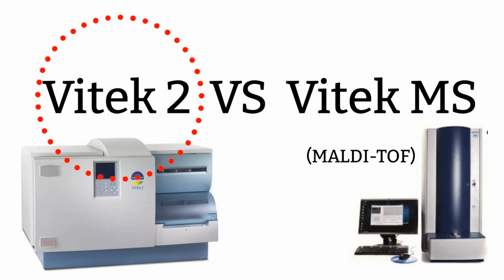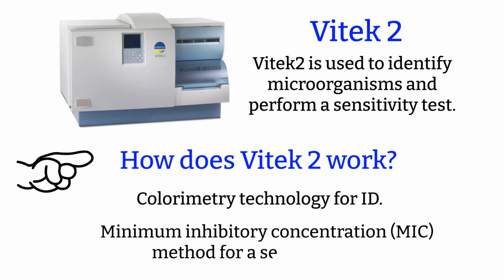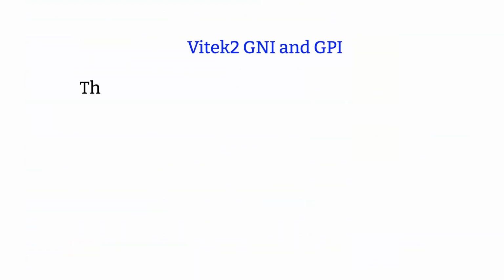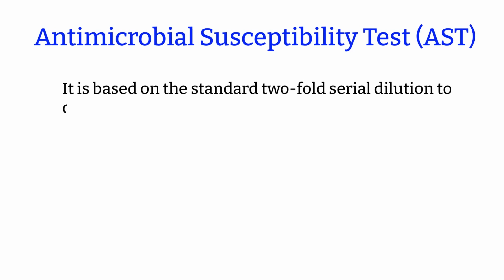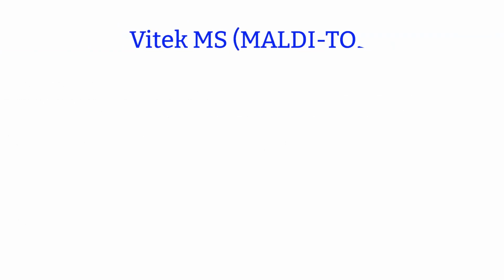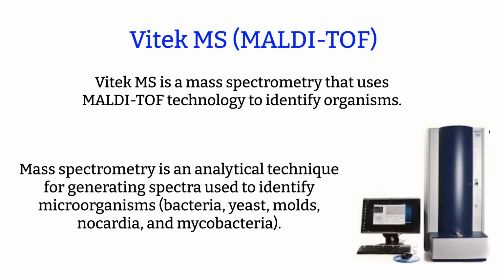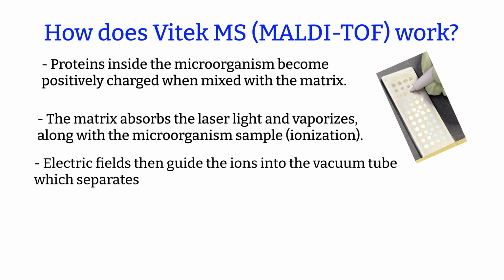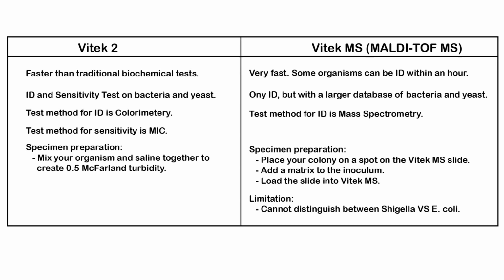Urine Culture: A-Z | EP.4 ID Pathogen using Instrument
Today we will be talking about identification using microbiology instrumentation. This is more of how we ID organisms in clinical laboratories nowadays.

Timestamps:
0:32 – Vitek 2
3:05 – MALDI-TOF
4:38 – Vitek 2 vs. MALDI-TOF

Thank you to the following people for their help in this video:
Monique F.
J.L.
Claudia M.
Katherine R.P.
Jennifer P.
Patrick
David A. Bruckner, ScD.

Welcome to Blood Talks Fam. Blood Talks offers you a peek into how clinical laboratory scientists (CLS) or medical laboratory technologists (MLT) work in a hospital. CLS/MLT hold an essential role in the healthcare system, but unfortunately, many people do not know that they even exist, simply because most of CLS/MLT work is done behind the scenes. In this channel, you can find explanations from a clinical laboratory point of view. I hope you enjoy and learn something you did not know before.